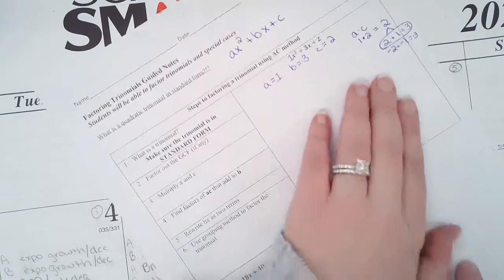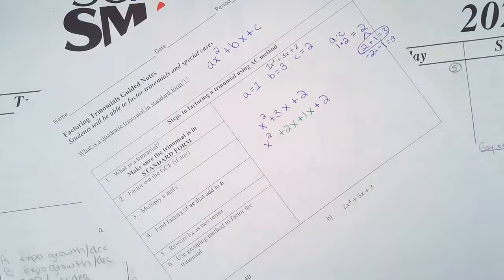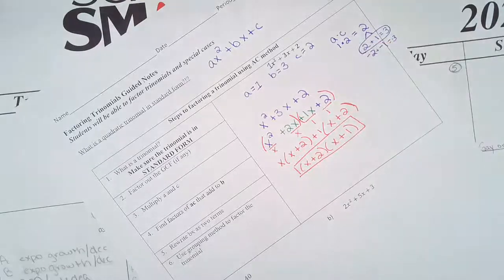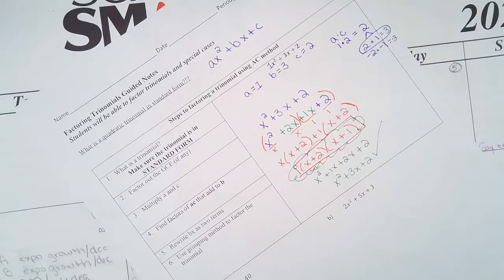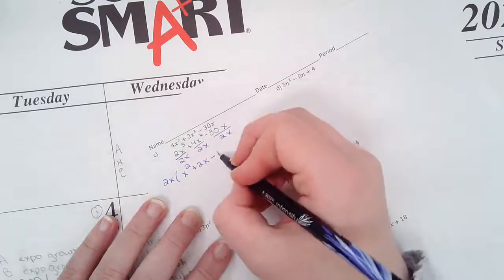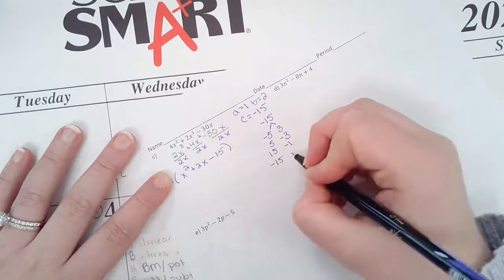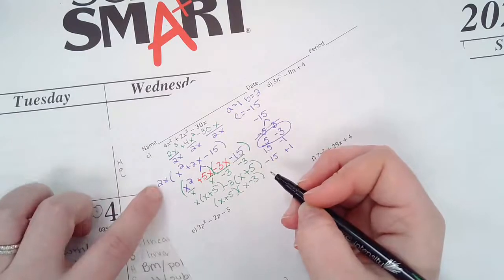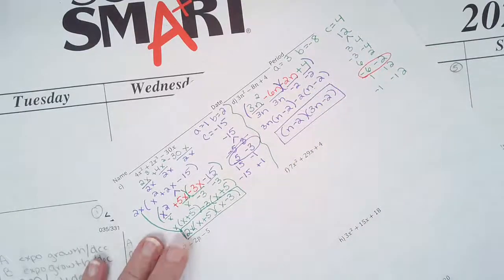Factoring Trinomials(AC method)